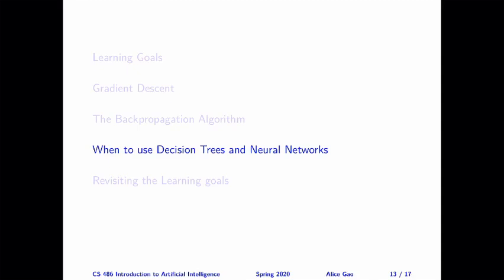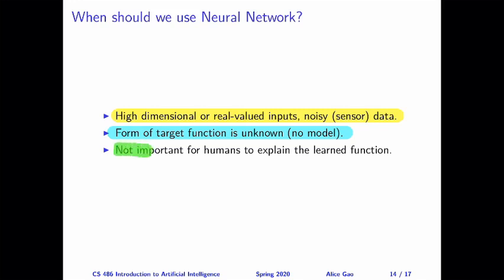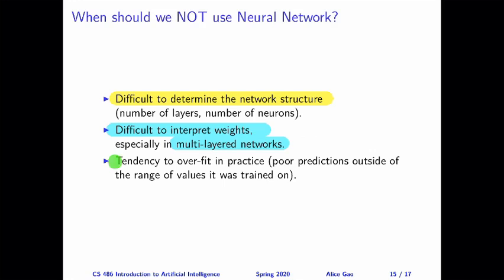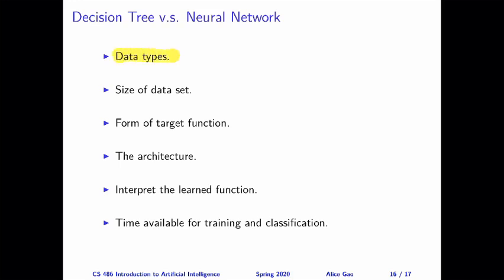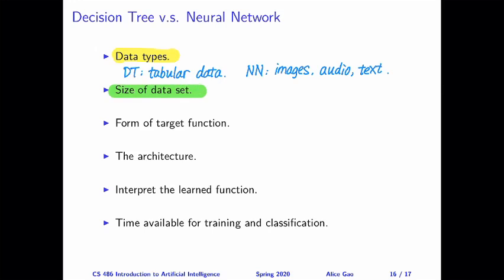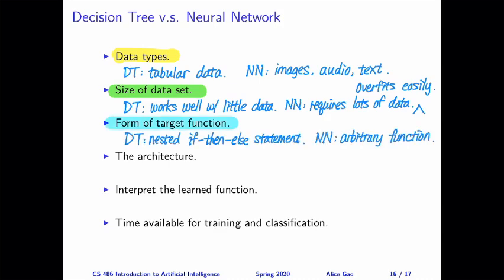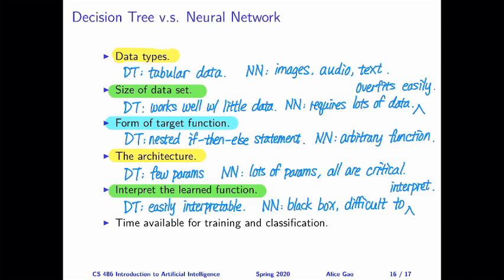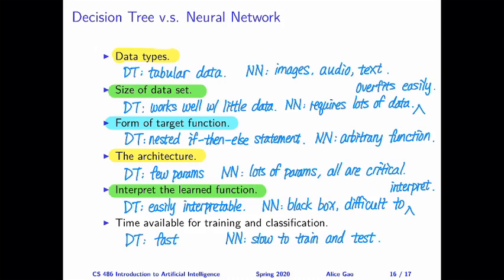L09: Neural Networks v.s. Decision Trees